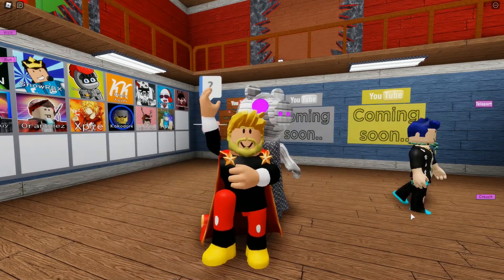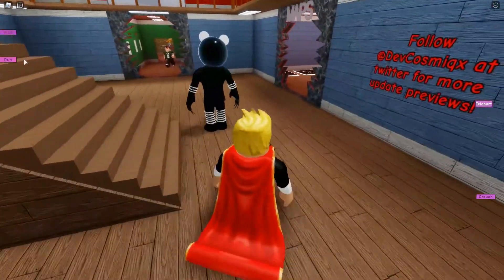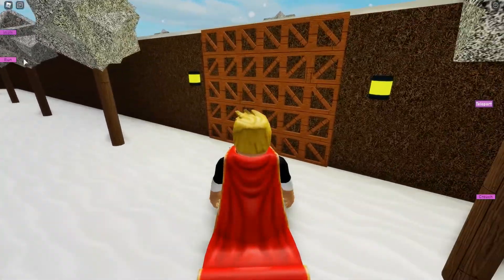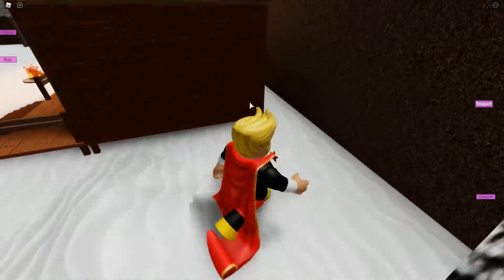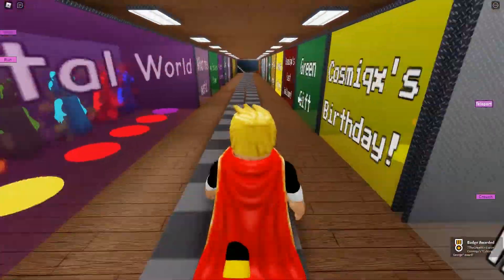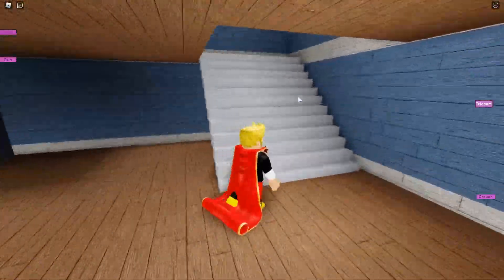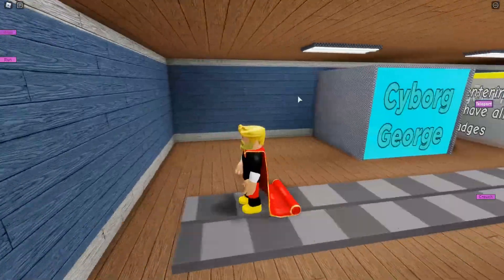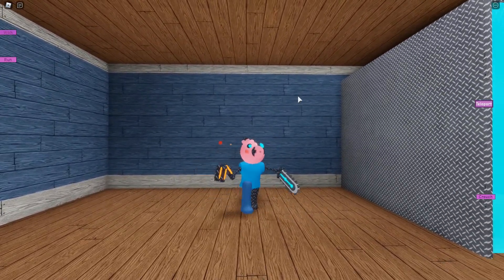How To Get CYBORG GEORGE Skin Badge Morph In PIGGY RP INFECTION ALL NEW UPDATE LOCATION Roblox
Roblox hack script pastebin How To Get cyborg george mother pet mousy ELLY! ZOMBPET! ?? chocolate tasty 2 million visits ??? all badges hurt nooby digital worldBadge Skin Morph In Piggy Rp Infection All Location 2 hole

Shutdown means update!

In a place where you can become the monster. Collect badges around the game to unlock more monstrosity. Who will you choose? Good or Evil, Once you picked you can't go back.

What's new?
~ CYBORG GEORGE!
- BUG FIXES

~ Credits ~
Minitoon: Creating Piggy.
Ik3as - Minitoons Main Builder.
Cosmiqx - Creating this game.
17eel - Map Maker.
VendentPukach - GFX Thumbnail
exethedementia - Fan-art in thumbnail

Welcome!
Thanks for visiting our game! We appreciate the feed-back and more..!

It's me..
You thought golden piggy was the only one... Suggested by Youtuber : IULITMx

Cosmiqx's Birthday Party 😎
Played during Cosmiqx's Birthday! [Badge is in the Morph area]

Green Gift
Found the Green Gift during Cosmiqx's Birthday Event!

Cosmiqx's Lost Balloon!
Found Cosmiqx's Lost Balloon! you recieved. Found the badge during Cosmiqx's Birthday Bash Update! (Part 2)

Magma Surprise!
Obtained Magma Piggy During Magma Event!

Return of the Maracas [EVENT]
5/5/2020 - 5/20/2020You returned the shiny maracas! You have obtained an event skin!

Mothers Day [EVENT]
5/10/2020 - 5/20/2020

ZombDoge.. [Event badge?..]

Abandoned Coffin!
Badge is possibly going to end or not. I just don't know yet C:

Played during the 4 Million Visits special!

Party Doge [EVENT]

The Stalking Devil
yes lol, suggested massively.

Digital World
. . . How could you possible find this badge? badge is now out! :-) Wait why did people wanted recolors..eh Atleast it's easy 😂---

10K members! ❤
We officially hit 10K members on my group...I'm so happy right now while writing this. Thanks guys for joining my group. Have a free morph for it :) [Morph isn't related to Piggy]

Dominus Praefectus

What the world..

Two Corrupted Shows

The potato behind the food..
Woah-h-h-hhh

Cyborg Mr.P
You finally unlocked him ehh-

Sacred Badge
Most rarest badge of all, could only obtain by the owner, Will grant special morphs and more.

Y-You're Alive?
Found her flower around the game.

Everyone has a bad side..
Found evil mrs.p flower..

Mmm...Cheese..
Found mousys lost cheese!

Fixin and Workin!
Found the hammer during the new lobby map!

Immortality
Angels can't die in this universe, either choose the evil side or good side.

One of The Seven Potions..

Headles-s-s Piggy!?!
What?!!

The Real Bot Piggy!
This is now the real one!

Inky Surprise!
Find the ink around the game!

G-U-R-T
Will survive the little uhh piggy or whatever that thing is. Suggested by GreenCreeperTJ

Sin of Sloth
Those traitors..Why are they helping us? The seven deadly sins are those people on the wanted posters. Man this is really weird.

Ghost Doggy
Found the black ghost!

Ghost Bunny
Found the white ghost!

!@%2*(
$@$@((FODKFW$929)))))

Sin of Wrath
You're from the demon clan. that mark on your face..

Looks Familiar..
Oh wow

The Nugget
Please don't ask why it's named like that..Just find the nugget from mcdonalds and you'll get the badge. The title of this badg

Prickly
Oh! Didn't noticed ya there, Find the CORRECT cactus.

Nooby
I thought he was done for! How are you still alive... Credits to MA_Guyz

DUST

Robotic
Bee Boop

Dinosaur!
I-

2 Hole

Moth or Pig?

Potato

5th of July?
Am I late?

Overslept
Ah dang, I forgot to update! Better start waking up more early...

Cursed Binary
Credits to FredAnimation. Location : , it's censored? Oh well.

60K group members! ♥
Thanks for 60K group members,I'm eternally grateful!

Cereal

Familiar Knight
Hmm...I wonder who that could be.

Blast off!
Found rocket piggys rocket!

You're Alive?
Oh my god! Why do you like that though?

Inside Skin
Gross!

PARASYTE
Bunny! What happened to you?!

Miggy

Lost Beanie
Oh no! Pony lost his beanie.. Credits to Deputy_Wacko for the shirt & pants model!

Piggy Bee

Little Brother Bee

Honey Piggy Bee

Memory Bee

Slime Piggy

ZomBee

Virtual Pig-ee

? So confused!! ?

67489

9000 degrees

Ice Bee

Angel Pig-ee

Noob Bee

Killer Clown
20 Million Visits!
Thank you for 20 Million visits!
Chocolate..Tasty!

Fixed and improved!
Gift for you!
Rarity
0.0% (Impossible)
Won Yesterday
0
Won Ever
0
Bee Award!

Very cool 😎😱😱😱😱🤯🤯

OMG 😱😱😱😱